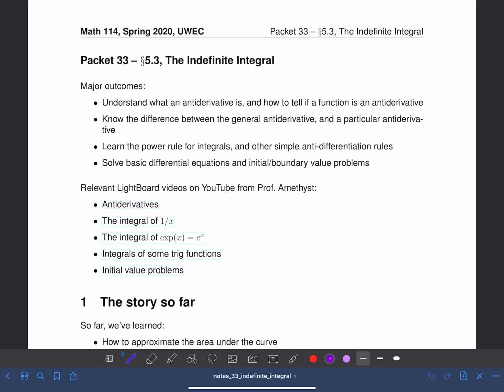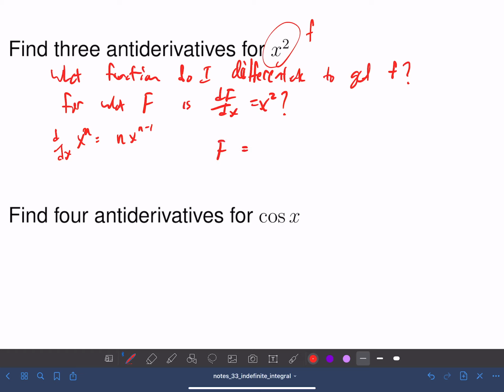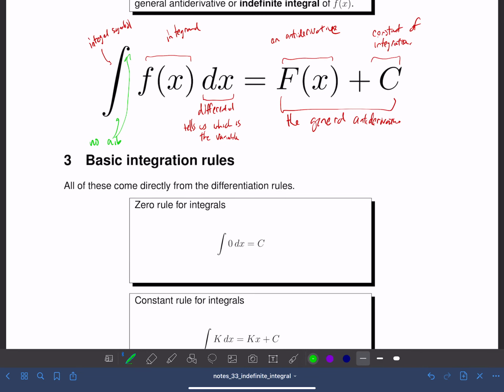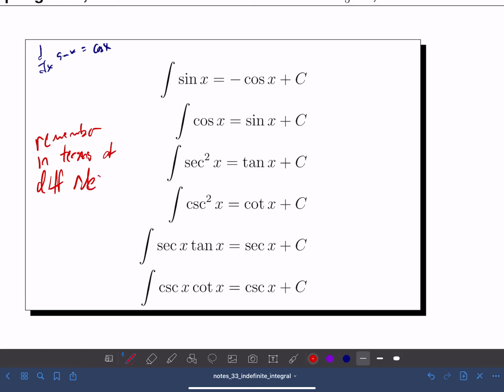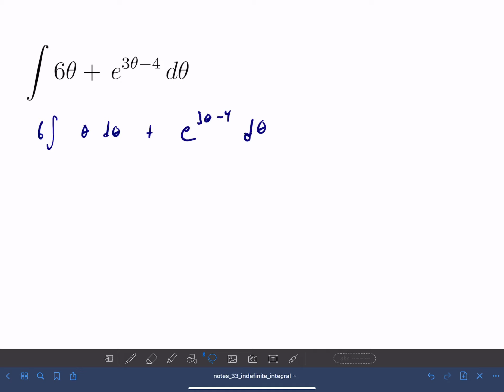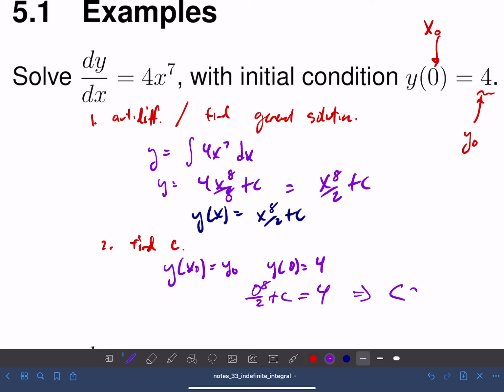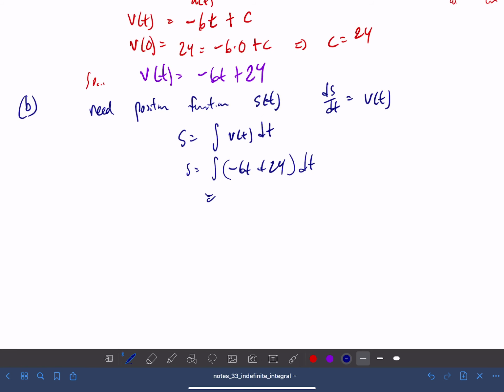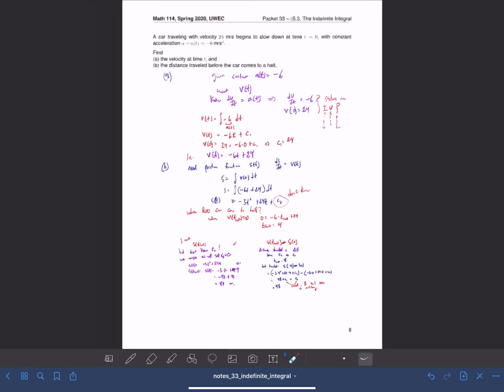The indefinite integral, full lecture | Calculus (integration)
The indefinite integral finds an antiderivative -- a function whose derivative is the integrand.  This full lecture video discusses antidifferentiation, antiderivatives, and a bit on initial value problems.

* I have fillable notes that accompany this video on Canvas.
* Accompanies Rogawski's 4th edition textbook, Section 5.3.
* This video has not been edited to remove mistakes.

0:00 Intro
1:34 Brief review of definite integrals and approximation
3:42 The definition of an antiderivative
6:12 Example 1: the antiderivative of x^2
9:24  Example 2: the antiderivative of cos
10:40 The general antiderivative
12:22 Integral notation
15:12 Basic integration rules
20:34 The linearity of the integral (+ and constant multiple)
21:21 Formulas for trig functions
22:50 Example 3: trig function
24:17 Example 4: lots of power rule, plus ln
26:26 Example 5: exponentials
27:25 Example 6: fractional power, with parameter
29:29 Example 7: exp(x-k)
31:14 Initial value problems, differential equations
34:17 Technique for solving IVP's
35:18 Example 8: polynomial IVP
37:46 Example 9: trig IVP
40:42 Example 10: IVP, word problem
49:05 Example 10 ctd: distance traveled is a delta